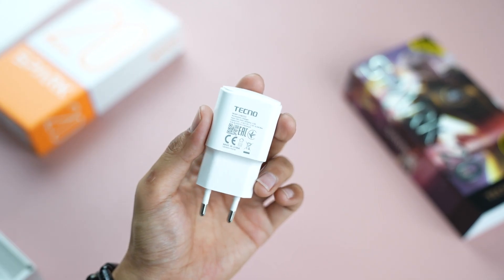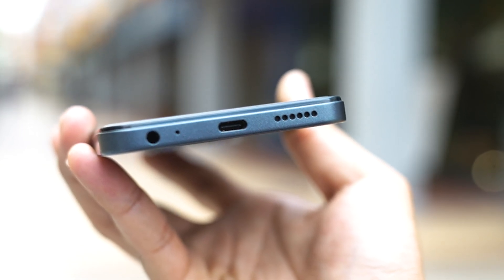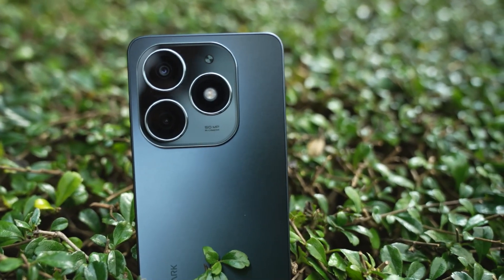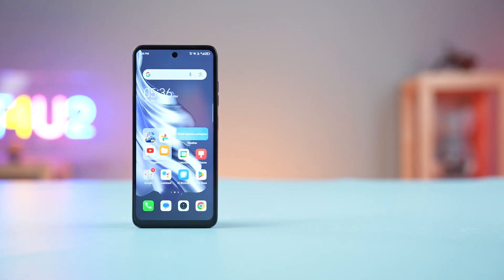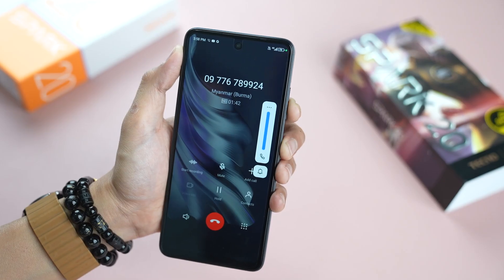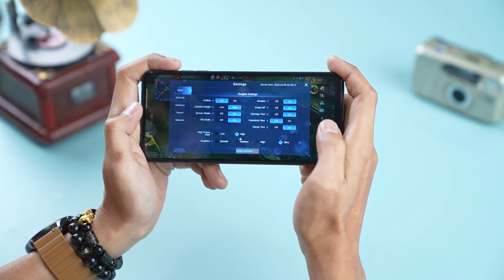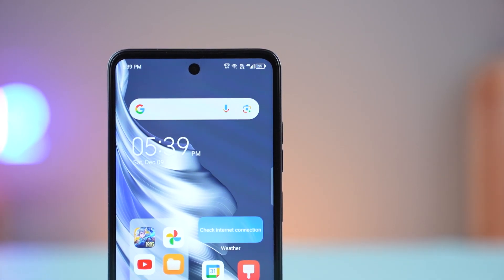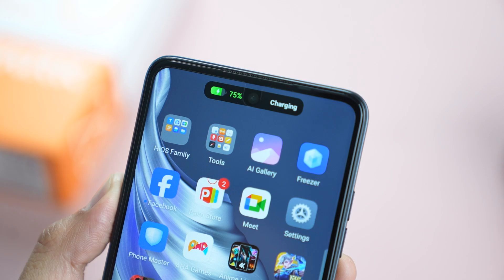(4) သိန်း အောက်ဈေးမှာ Mobile Legend နဲ့ Collab လုပ်ထားတဲ့ TECNO Spark 20 အခြေအနေက ဘယ်လို ရှိမလဲ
TECNO Spark 20 Unboxing And First Impression